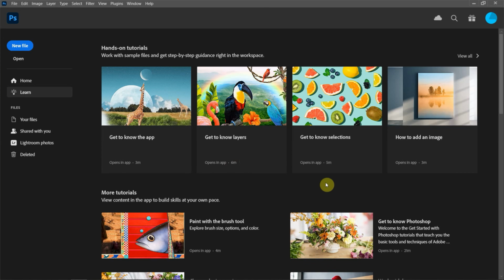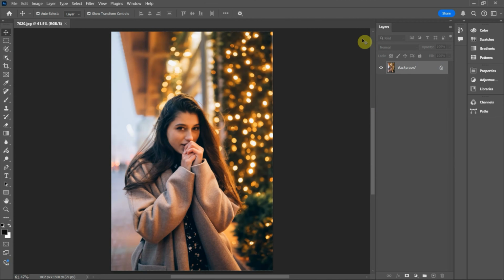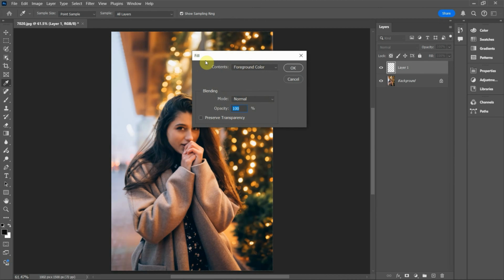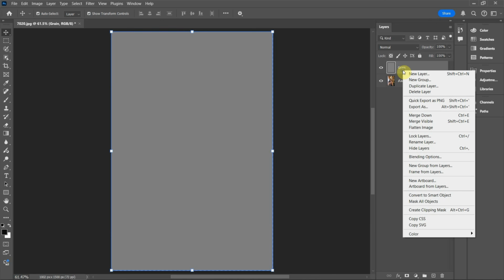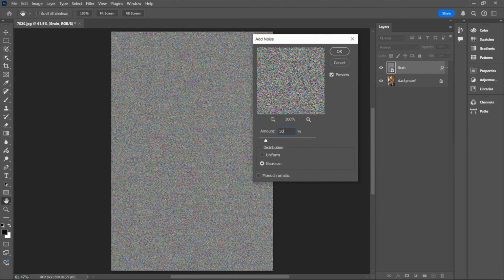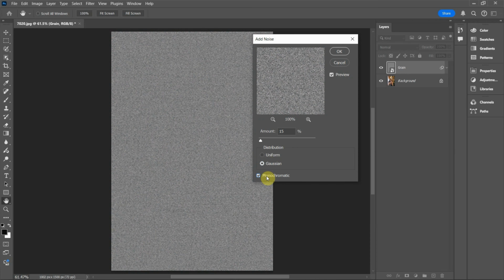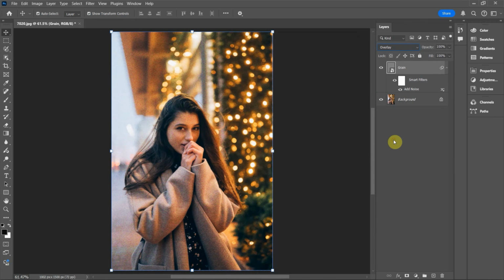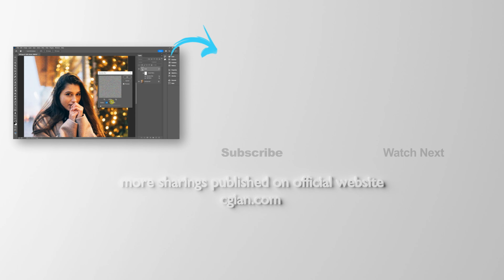How to add grain effect in Photoshop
Photoshop basics, tutorial video shows how to add grain effect in Photoshop using Noise Filter. In this tutorial, we will use a photo for demonstrating how we can add grain effect in Photoshop. We can add a grain layer and change blending mode to Overlay, to make Grain effect to a photo. Steps are easy to follow for Photoshop beginners. Happy sharing and I hope this helps.

Timestamp
0:00 Intro - How to add grain in Photoshop
0:19 Import image into Photoshop
0:35 Add Grain Layer with 50% Grey
1:03 Add Grain using Noise Filter
1:45 Change Blending Mode to Overlay